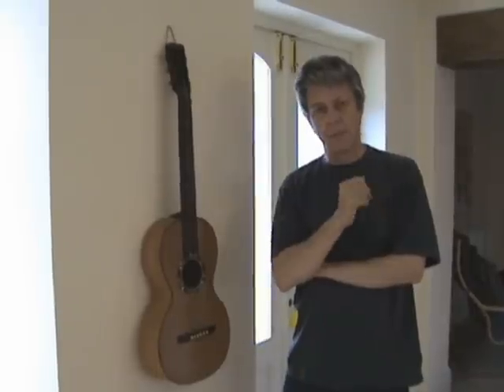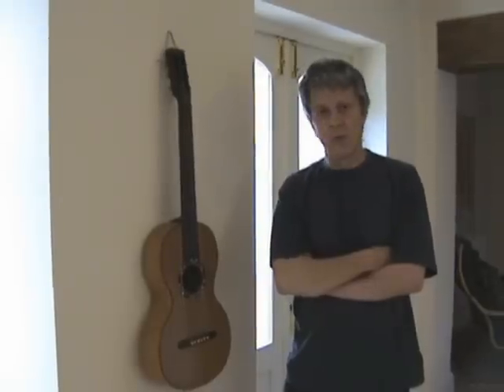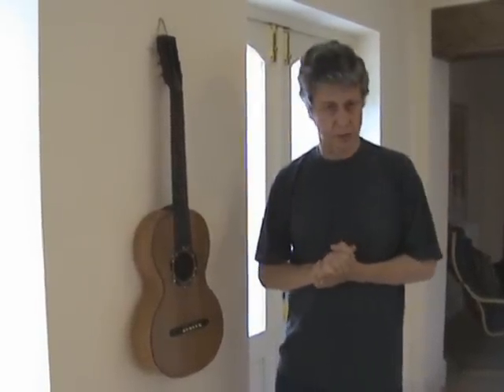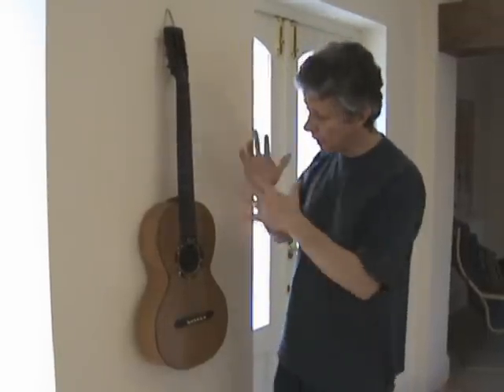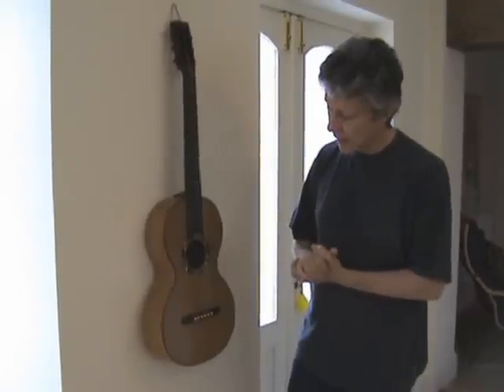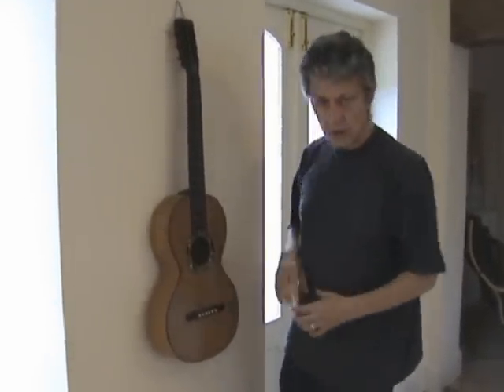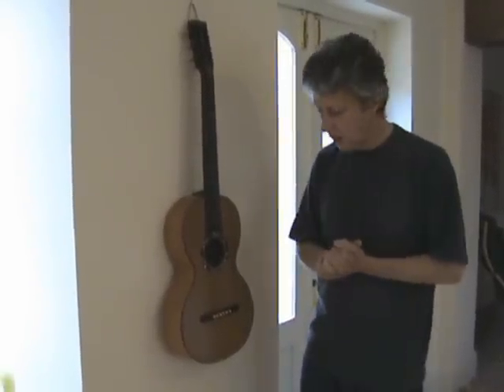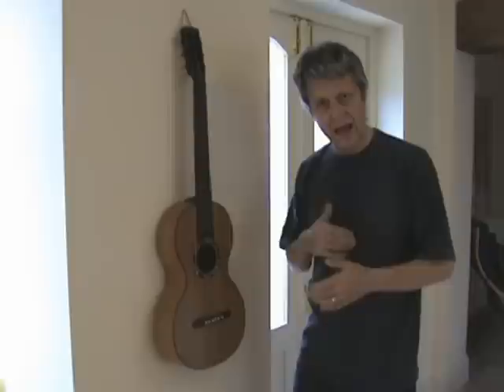parlour guitar part 1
The first stages of the design and construction of a parlour guitar by luthier, gary nava.